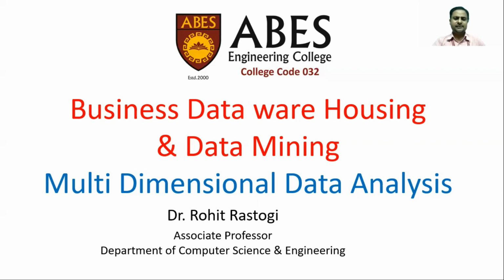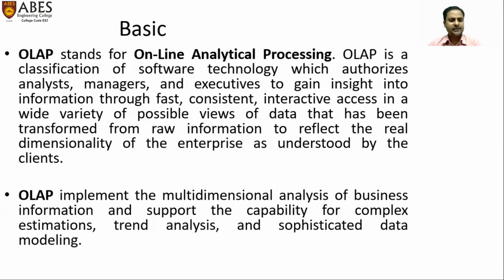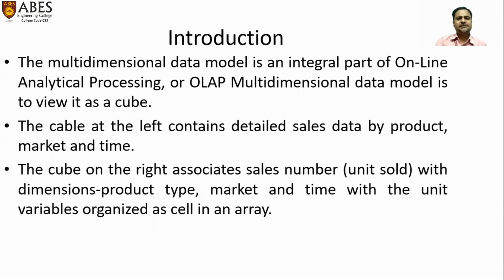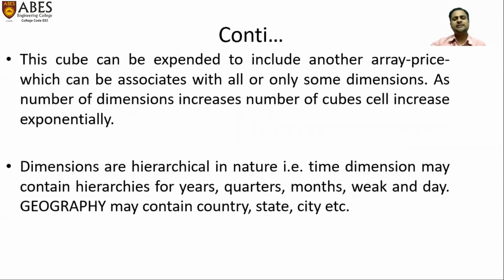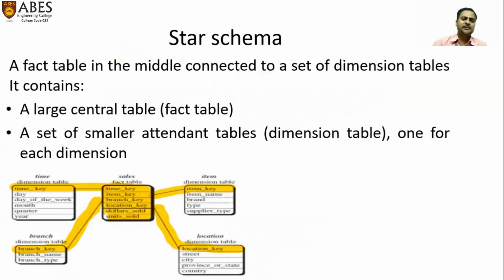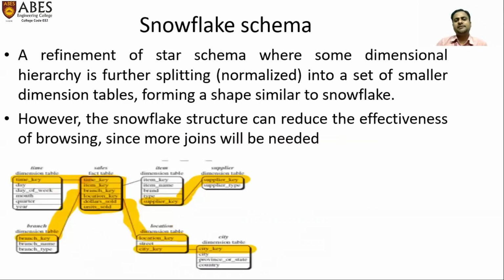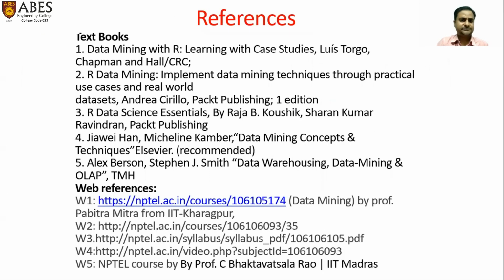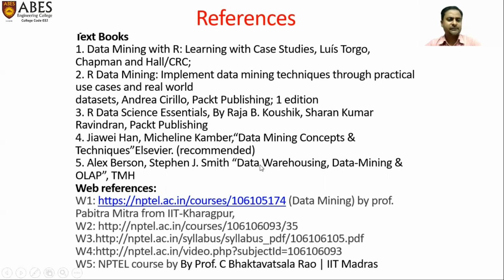Multi Dimensional Data Analysis | Business Data ware Housing & Data Mining | ABES EC, Ghaziabad